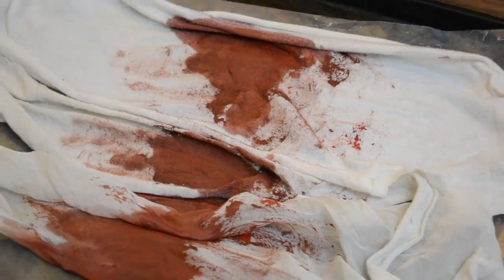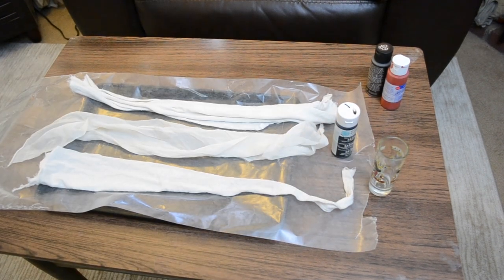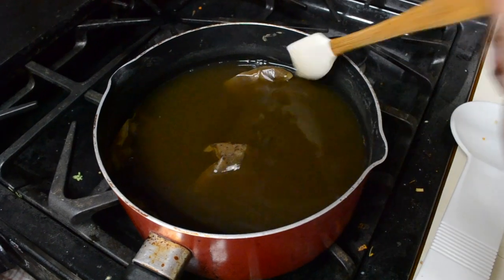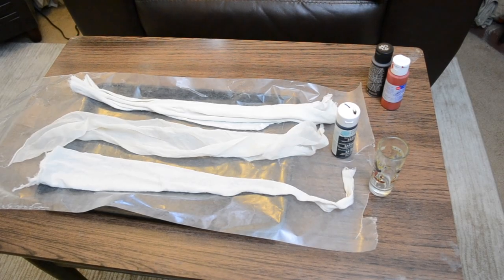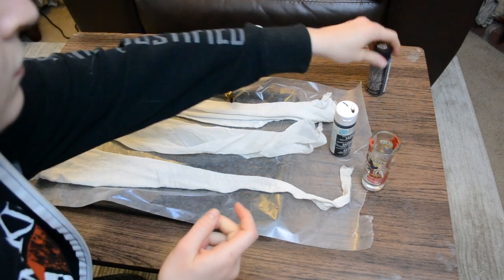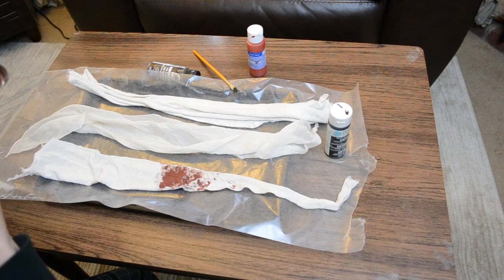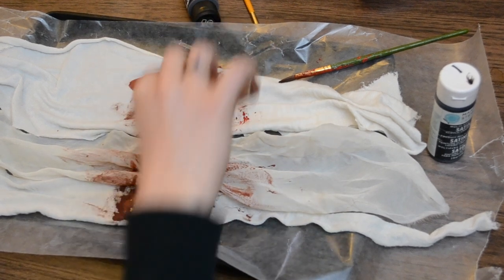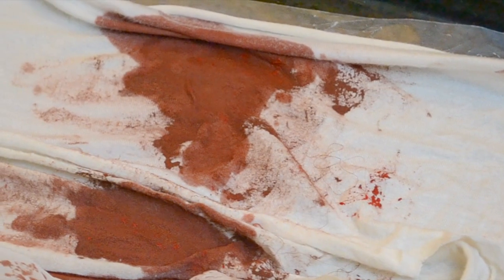DIY Bloody Bandages and Rags for Cosplay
A quick tutorial on making bloody bandages or rags for cosplays! (No real blood required) Using only a few items, you can quickly create a realistic fake blood look with basic craft supplies.

Let me know what look you use this for in the comments!